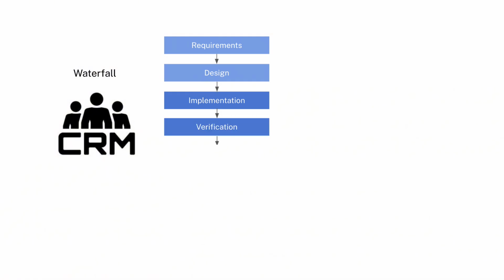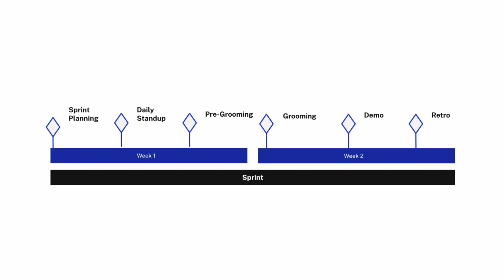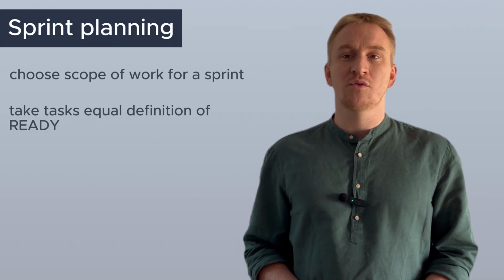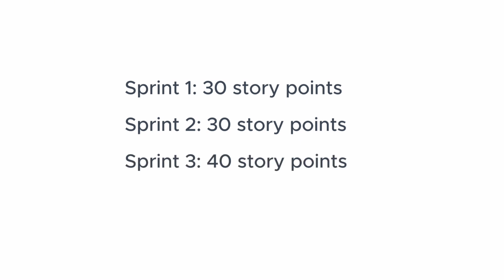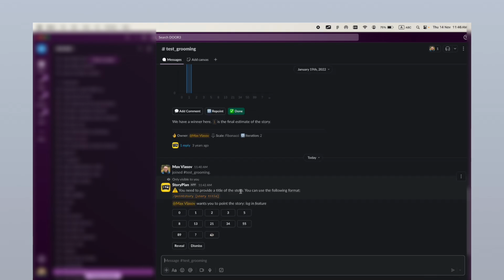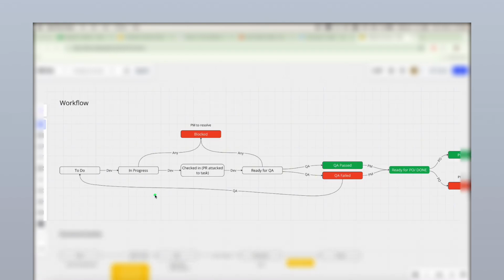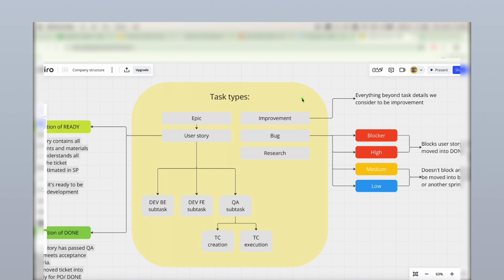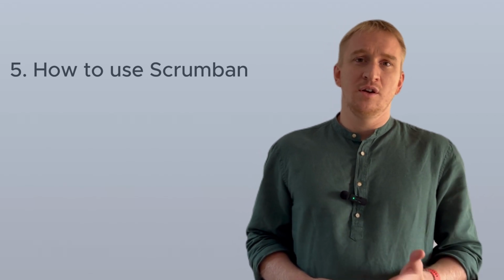Deliver in Agile Style. Agile vs Waterfall. Scrum vs Kanban. Practice example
In this section we’re going to take a look at workflows in detail:

- Difference between 2 popular approaches Waterfall and Agile
- What is Agile and how to deliver in Agile style
- We will take a look at an example of Agile workflow and how to apply it for your project

Timecodes:
0:20 What is Agile? Difference between Waterfall vs Agile
5:15 Core Agile principles
7:07 Scrum
8:56 Kanban
11:25 Key roles in a project team
12:53  Ceremonies in Scrum
13:37 Sprint planning
16:16 Daily standup
17:49 Pre-grooming
19:36 Groorming
24:04 Storypoint poker
28:08- Demo
29:35 Retro
30:35 Example of project delivery workflow
35:03 How to choose sprint timeline
36:09 User stories vs improvement, vs bug, priorities
40:20 🌶 Insights